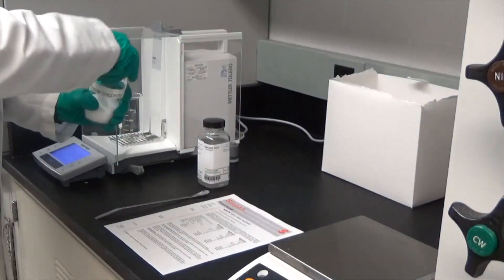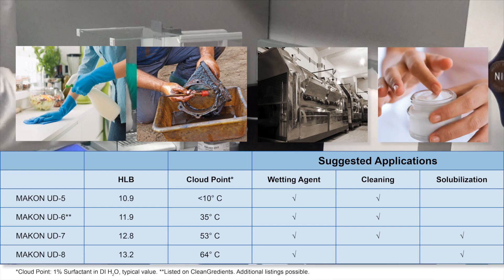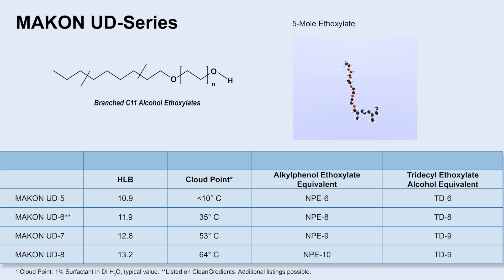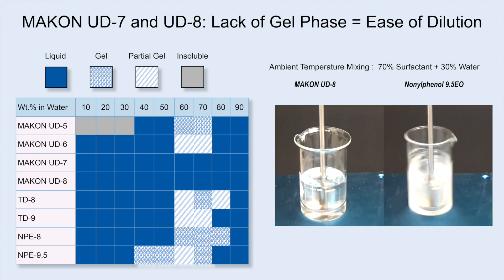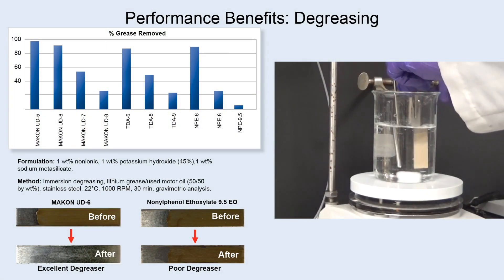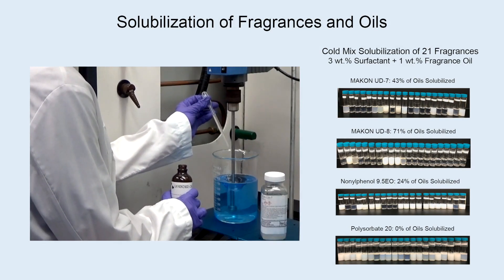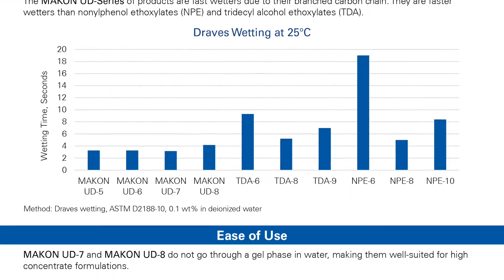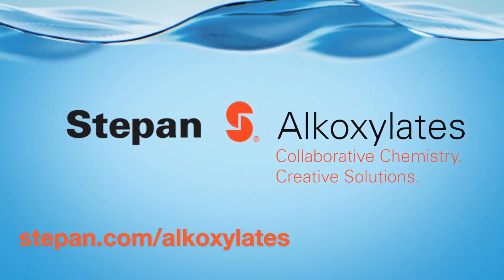MAKON® UD Series Spotlight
Stepan Company's MAKON UD Series is a line of alcohol ethoxylates that can be used in a wide variety of formulated products, including hard surface cleaners, industrial degreasers, industrial laundry and fragranced formulations.

Stepan's Alkoxylates Team is committed to helping you address the challenges faced when formulating with nonionics. Visit our Alkoxylate microsite to learn more about Stepan's broad portfolio of nonionic surfactants.